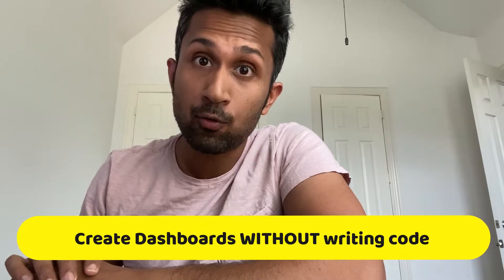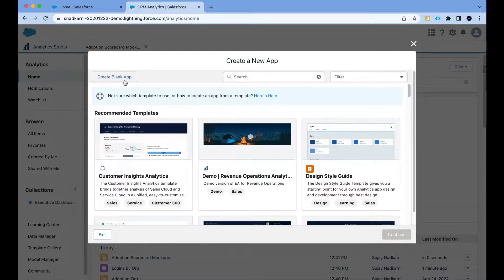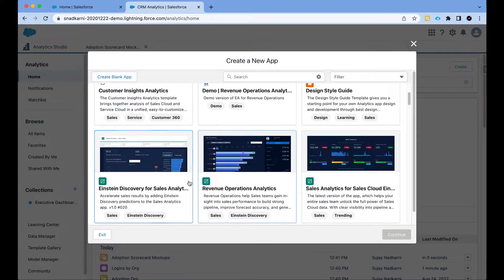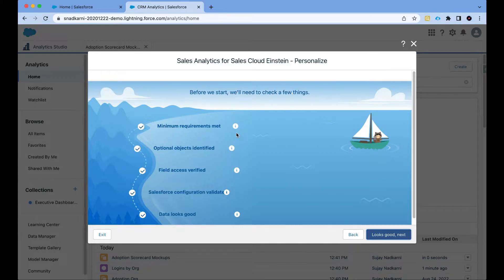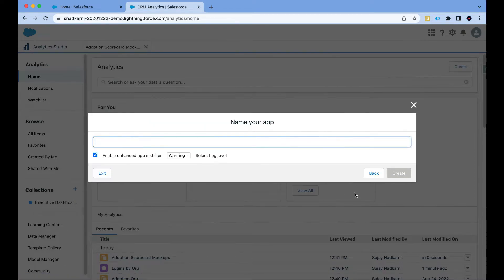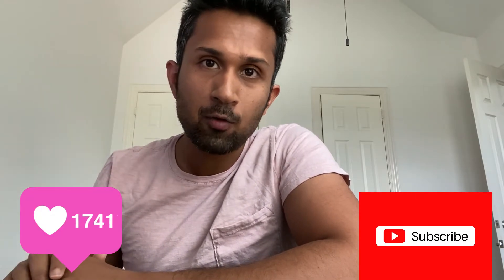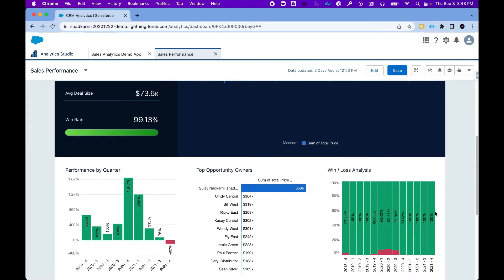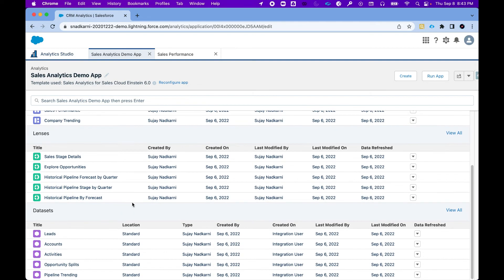How to build a No-Code Dashboard?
CRM Analytics apps give you actionable analytics with ready-made dashboards that are automatically populated with Salesforce data. With minimal setup, they provide best-practice dashboards that show you key performance indicators (KPIs) so you can quickly see the state of your business, explore your data through visualizations, and take quick action on those insights.

CRM Analytics apps tell easy-to-follow stories about your Salesforce data—stories we’ve written based on our many years of helping businesses manage customer relationships. They tell their stories through interactive, ready-made dashboards that give you a visual summary of your data. Our sales app, Sales Analytics, tells its story using data from the Sales Cloud. Service Analytics does the same with your Service Cloud data. And Event Monitoring Analytics pulls its data from Salesforce event logs. They show you the state of your business using the data you already have in Salesforce. And they can help you turn that data into smarter actions to accelerate new business.

App setup is easy. Most apps include a handy configuration wizard. The wizard asks you a few simple questions about how you use data. Either go with the preloaded answers we’ve selected or make your own choices. Some apps can be created without the wizard in just a few clicks. CRM Analytics does all the heavy loading and lifting for you, while you grab a coffee. And if the app’s datasets, lenses, and dashboards aren’t just right, you can quickly tailor them through customizations that draw on the power and flexibility of the CRM Analytics platform.

Prebuilt apps are like grab n’ go analytics. They have ready-made datasets, lenses, and dashboards built with your existing Salesforce data. They’re built on the platform, so the power of CRM Analytics is always close at hand. Apps and platform licenses can be purchased separately